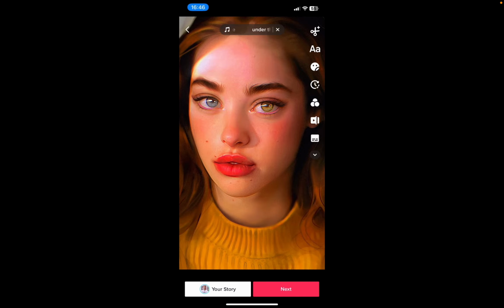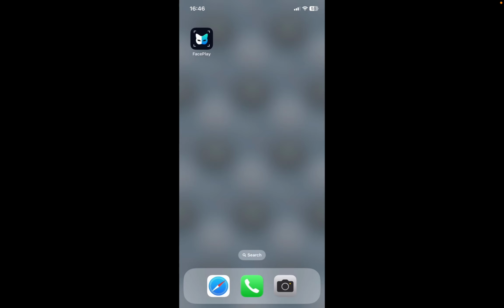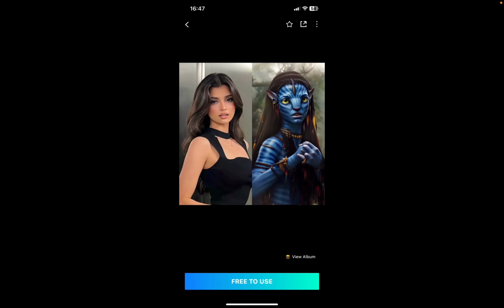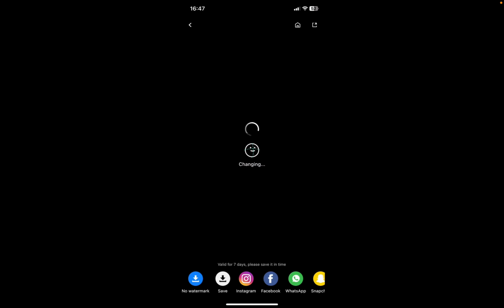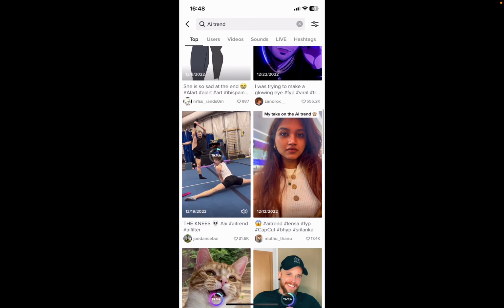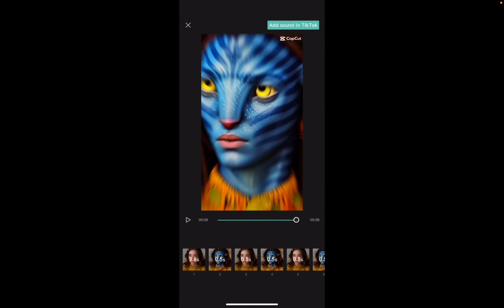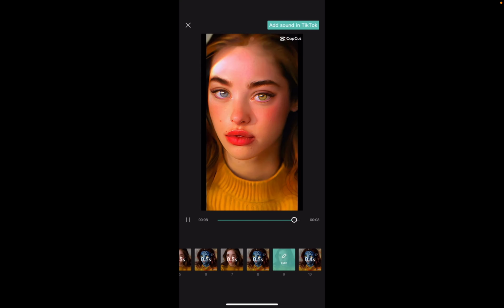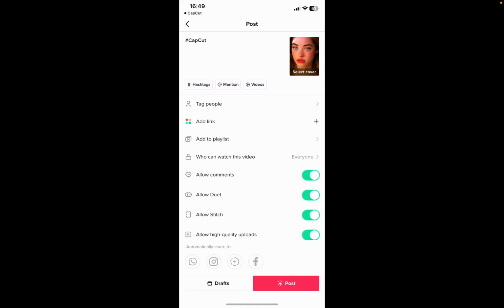How To Do The AI Anime Filter Trend on TikTok Step-by-Step 2023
Now You Know How To Do The AI Anime Filter Trend on TikTok Step-by-Step 2023